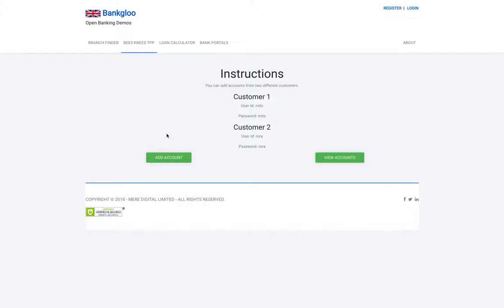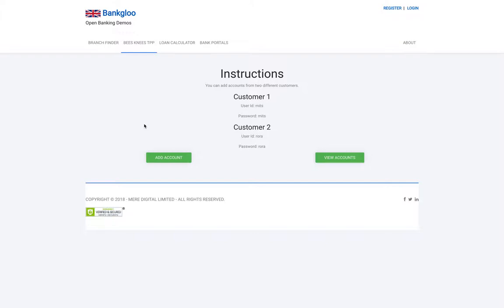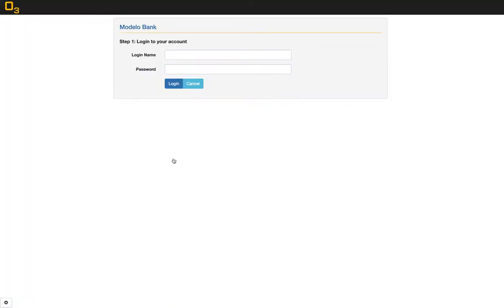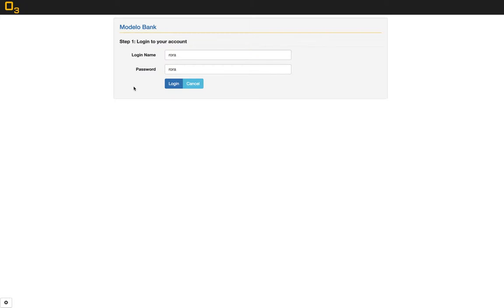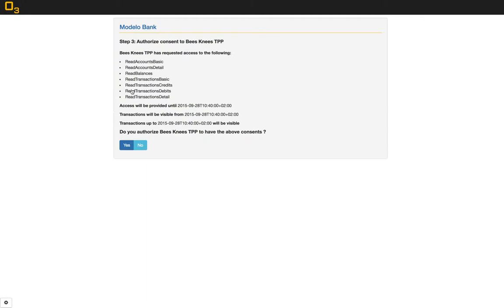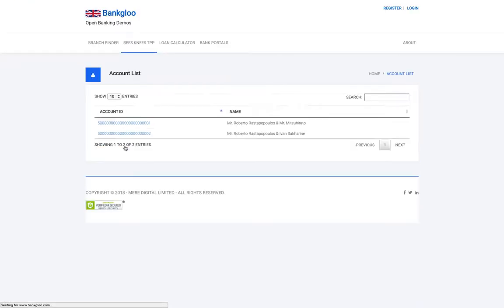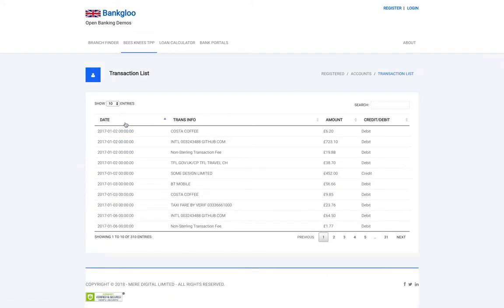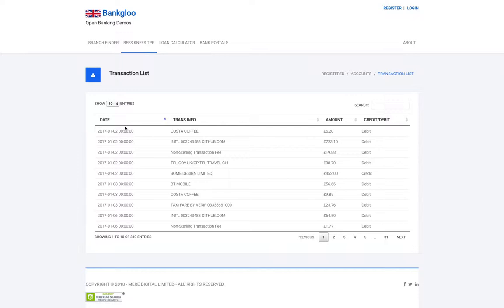Bees Knees Demo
Demo of a third party application (Bees Knees) connecting to the Modelo Bank (on the Ozone Banking Platform) and retrieving transactions using the Open Banking Read/Write API.